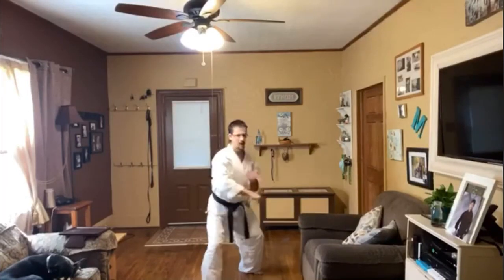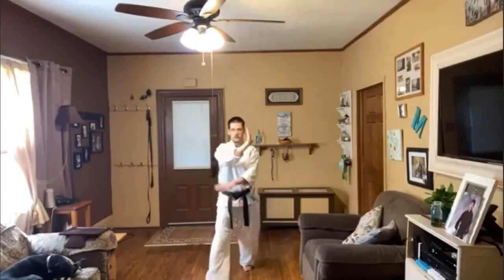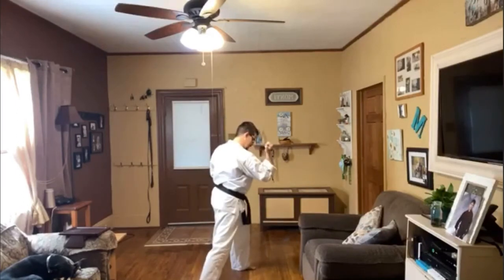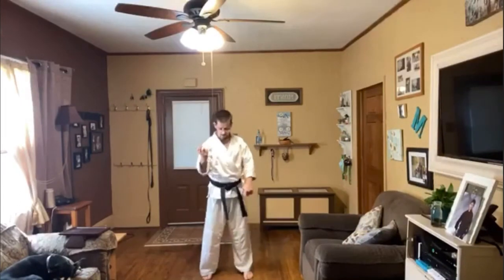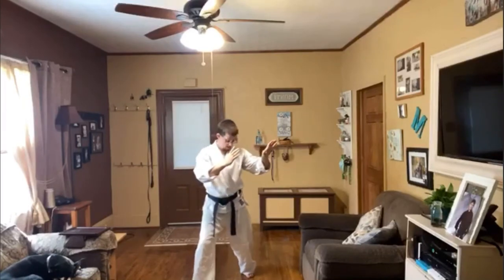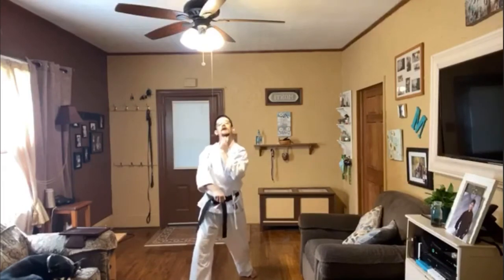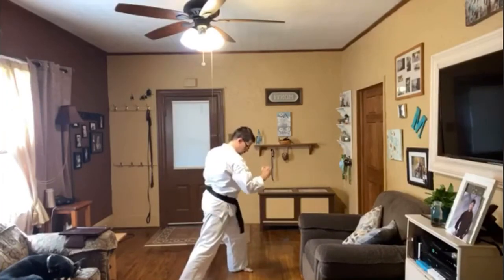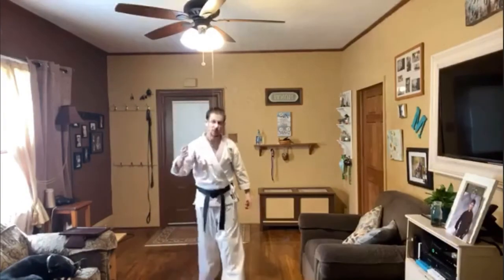selfdefense Saturday taekwondo Kawi makki application.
# self defense Saturday.